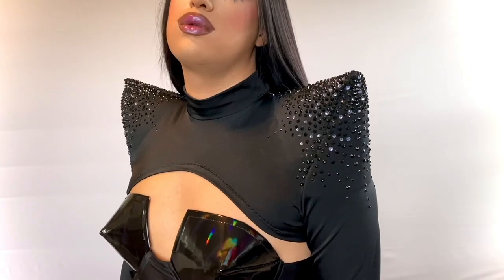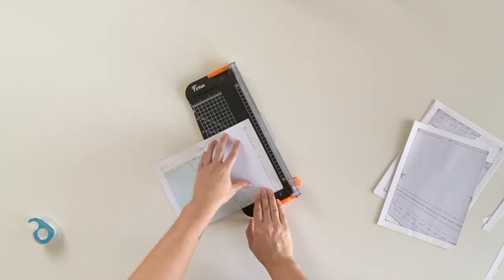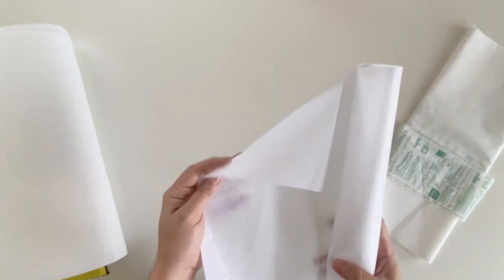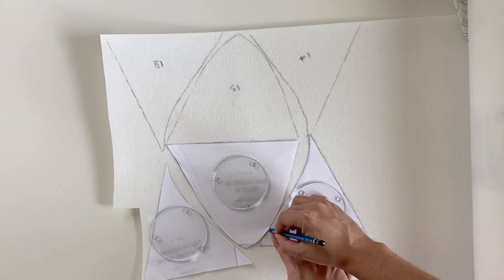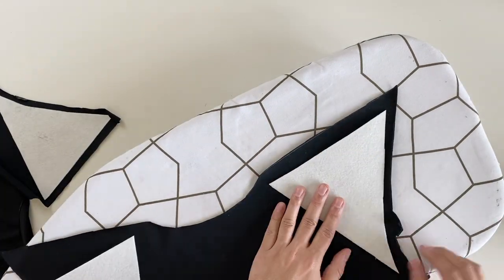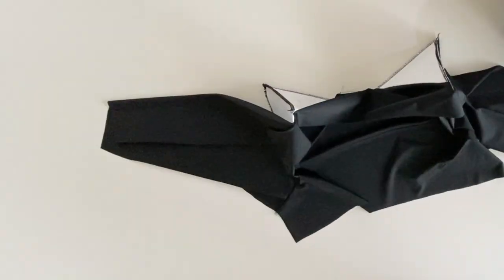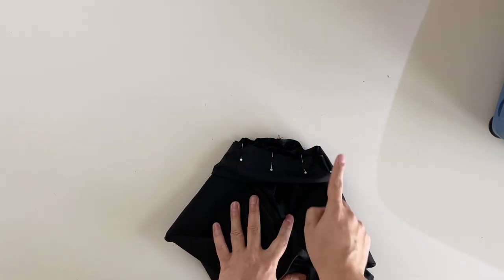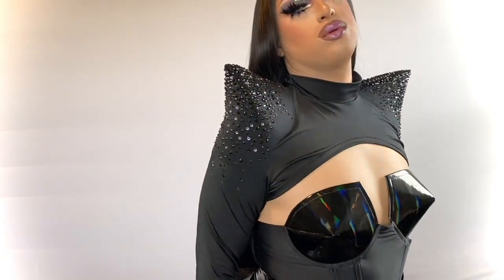Pointed Shoulder Shrug Sewing Pattern Tutorial for Drag Queens | DIY by Katkow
Hello everyone! This video will show you how make your own drag queen pointed shoulder shrug using our Katkow sewing pattern.

Paper Trimmer

Snaps Tool

SEWING MACHINE
Singer Fashion Mate

SERGER
Singer Making the Cut Serger

PRINTER USED:
HP DeskJet 4100 All-in-One